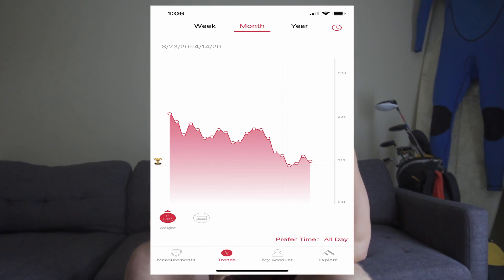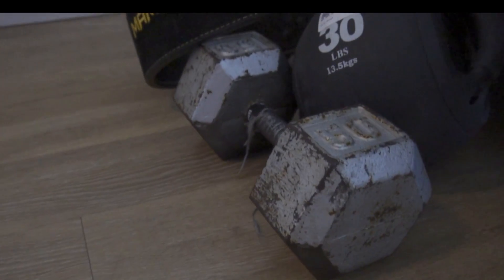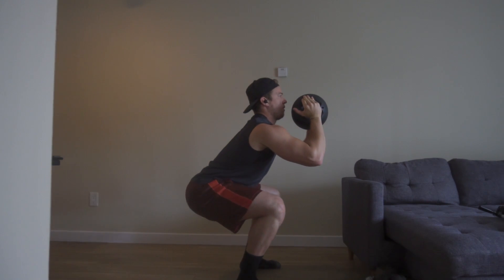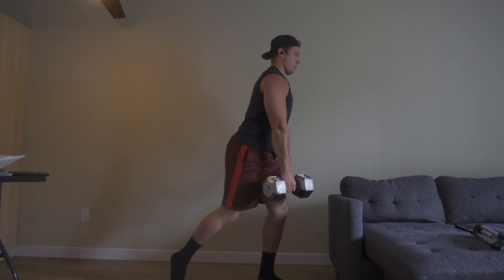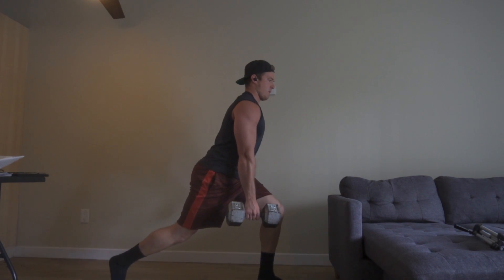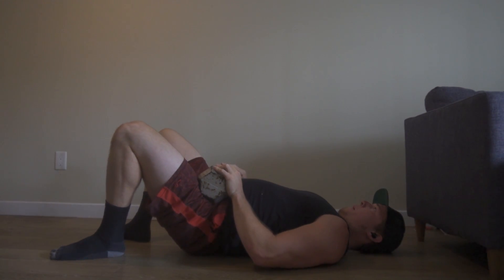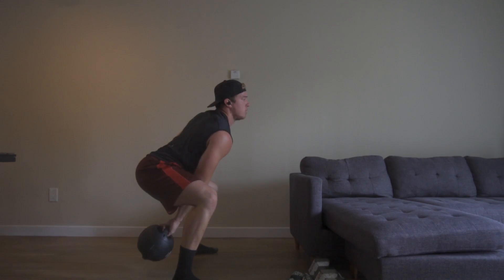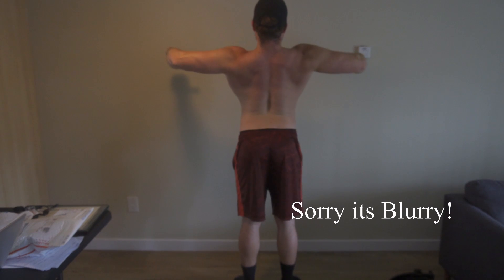Quarantine Cutting | Episode 2 | Killer at Home Leg Day with Limited Equipment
In this episode I give a behind the scenes view on my at home leg day with only a limited amount of equipment.

For all your supplement needs
MammothLabsSupplements.com